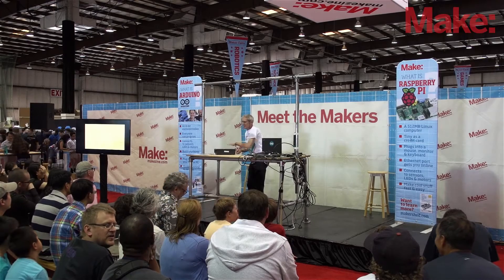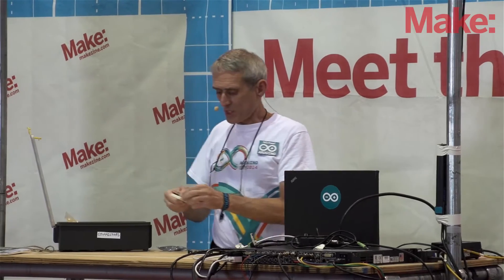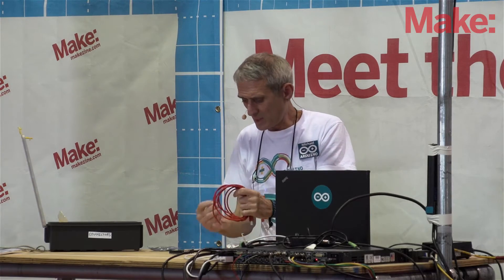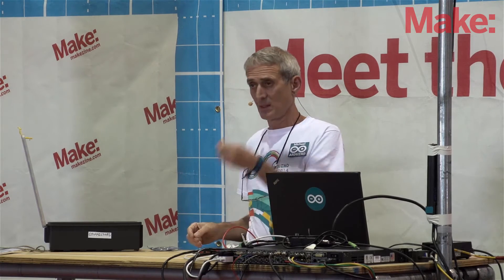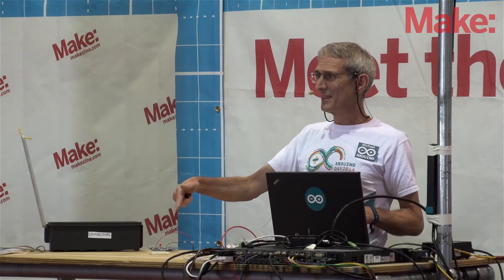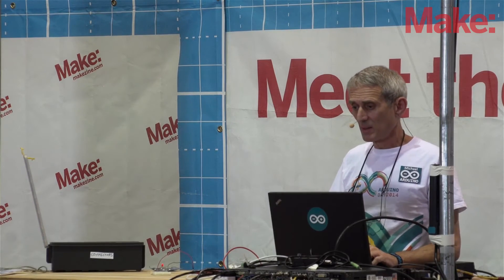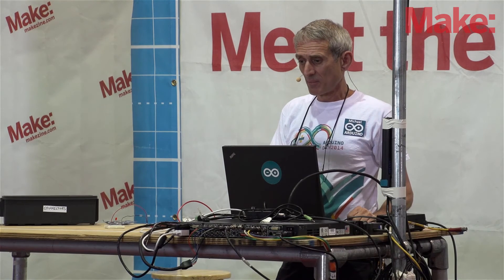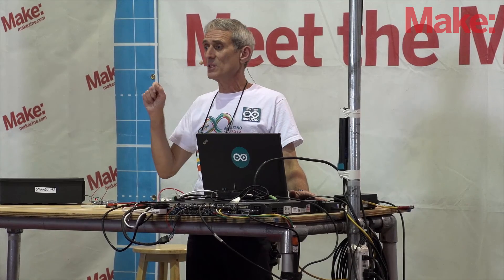Getting Started with Arduino - Michael Shiloh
Arduino is an inexpensive open source electronic prototyping platform for all makers. Ardunio team member Michael Shiloh will guide you through the process of selecting and programming your first Arduino.